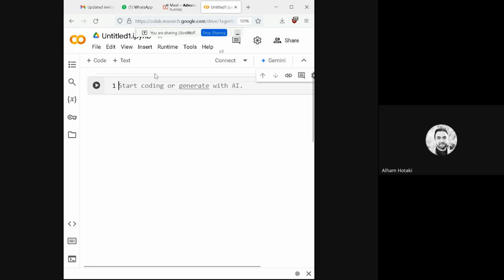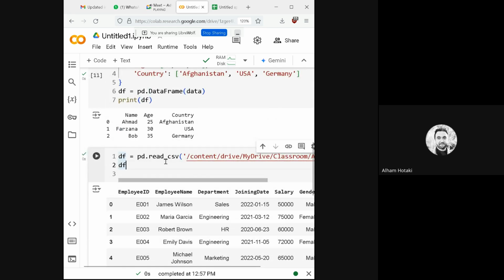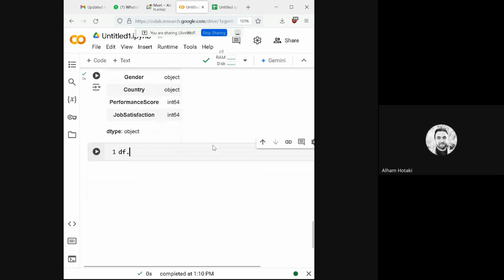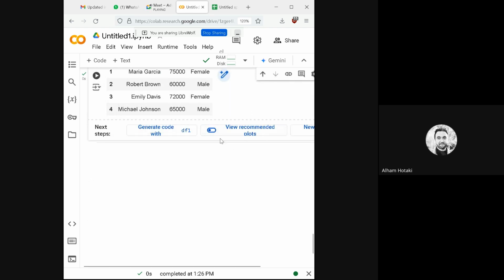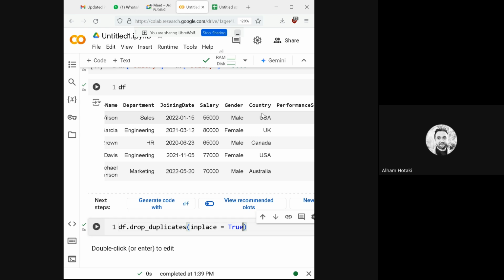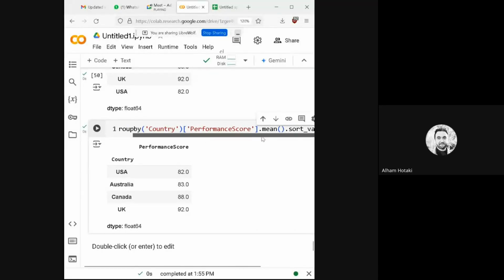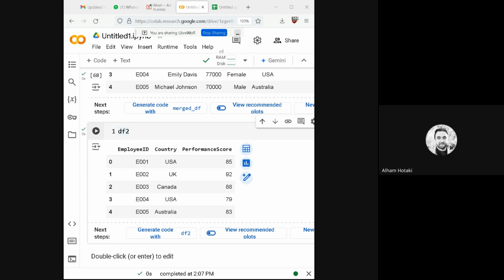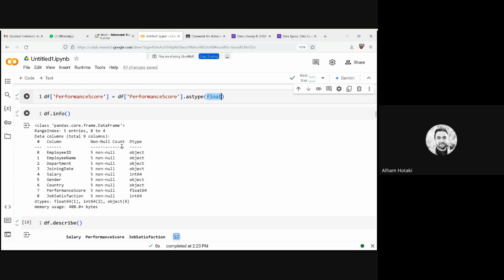𝗔𝗱𝘃𝗮𝗻𝗰𝗲𝗱 𝗗𝗮𝘁𝗮 𝗔𝗻𝗮𝗹𝘆𝘁𝗶𝗰𝘀 𝗣𝗿𝗼𝗳𝗲𝘀𝘀𝗶𝗼𝗻𝗮𝗹 𝗗𝗲𝘃𝗲𝗹𝗼𝗽𝗺𝗲𝗻𝘁- Lesson 5 (session 9&10)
Module 2: Python Programming Essentials for Data Analytics 3